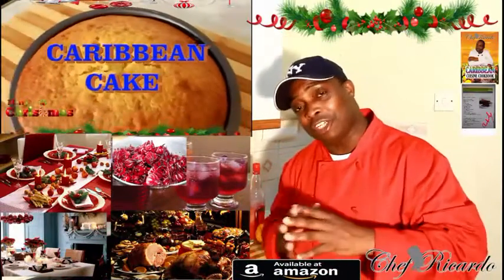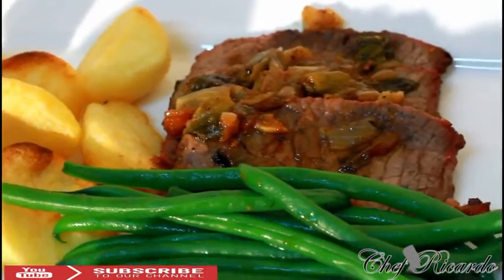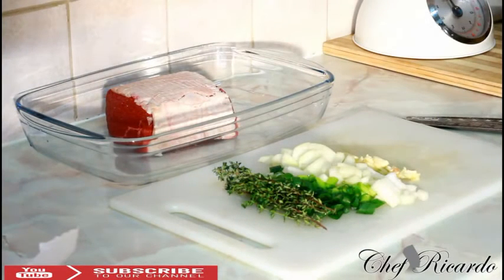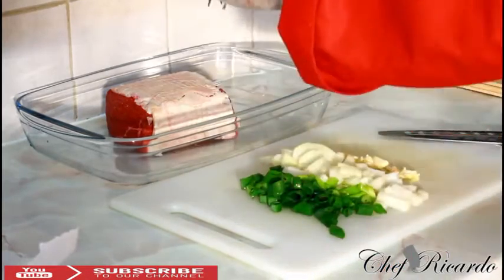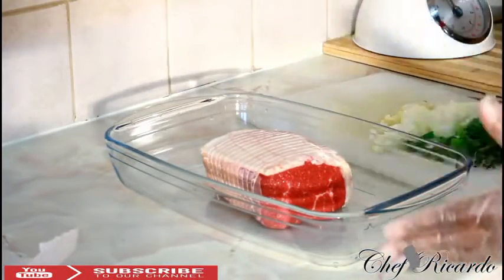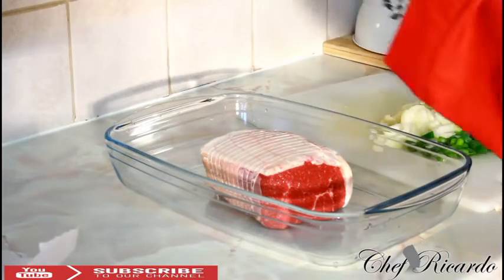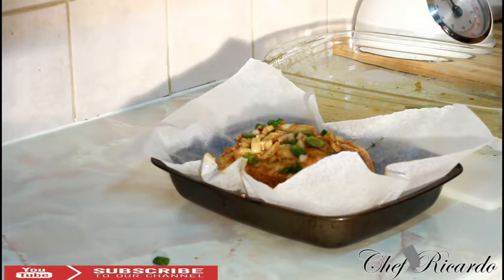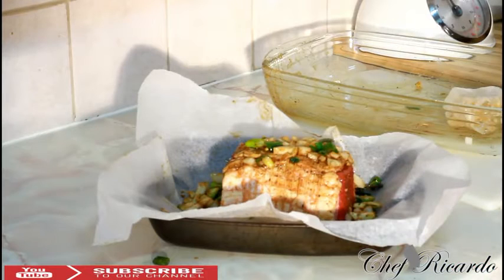Christmas Oven Roast Beef TIPS AND IDEAS RECIPES !!!